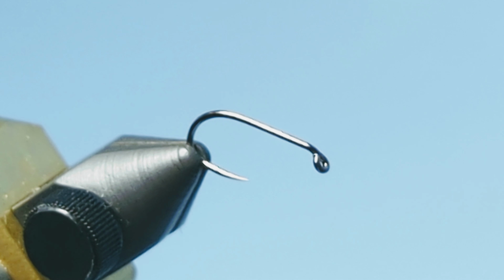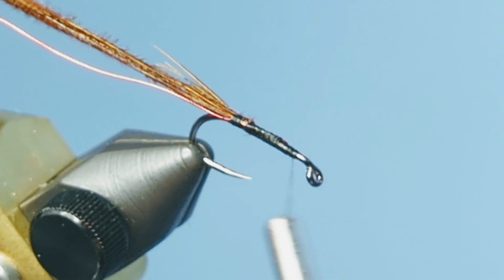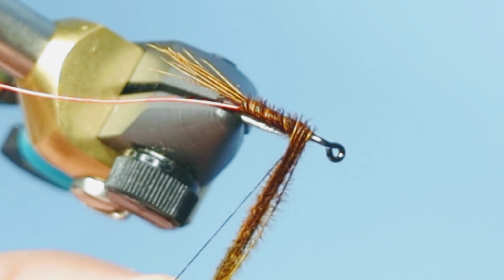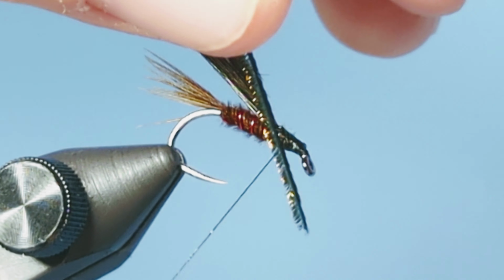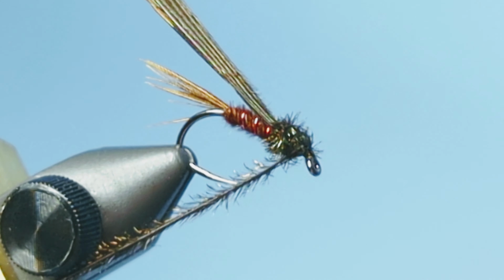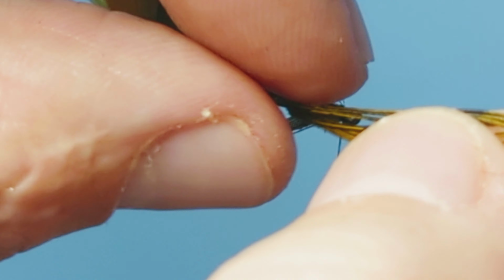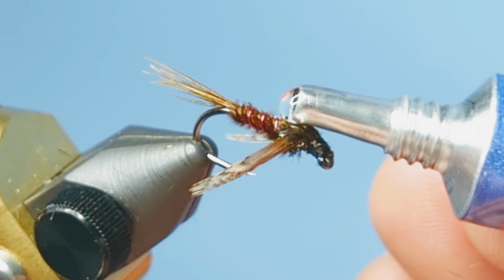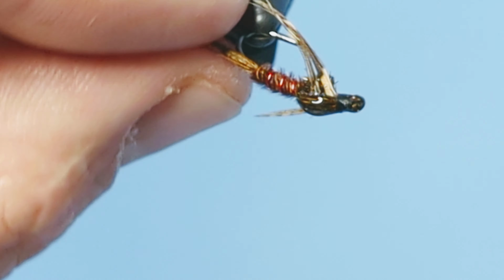Triple P Pheasant Tail (Pheasant, Peacock, & Partridge)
This is one of many variations on the classic Frank Sawyer Pheasant Tail.

Materials
Hook: Size 14 Firehole 663
Thread: Black Semperfli Nanosilk
Tail: Pheasant Tail
Abdomen: Pheasant Tail
Ribbing: Red Ultra Wire (Small)
Thorax: Peacock Herl
Wings: Hungarian Partridge
Adhesive: Solarez Thin Hard UV Resin